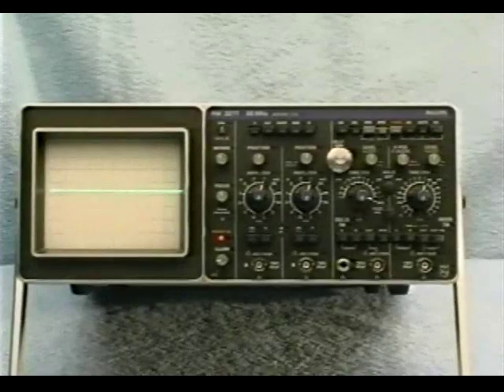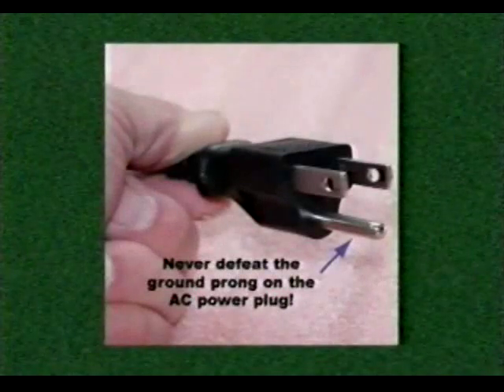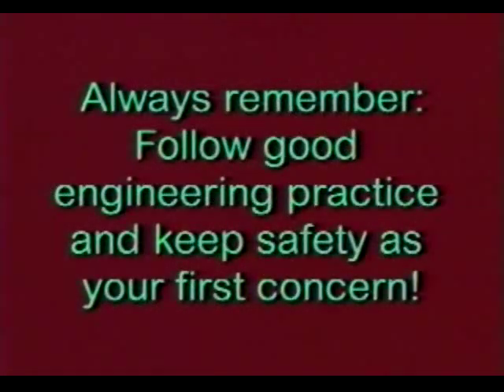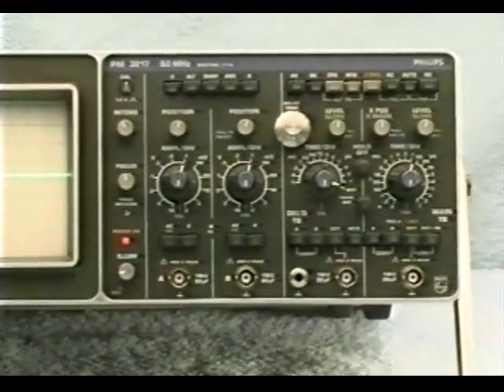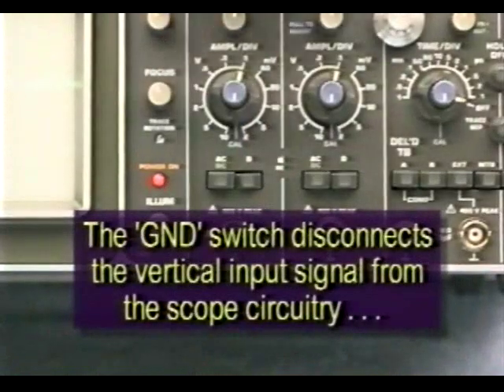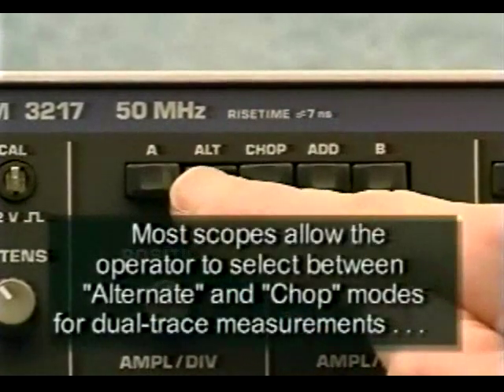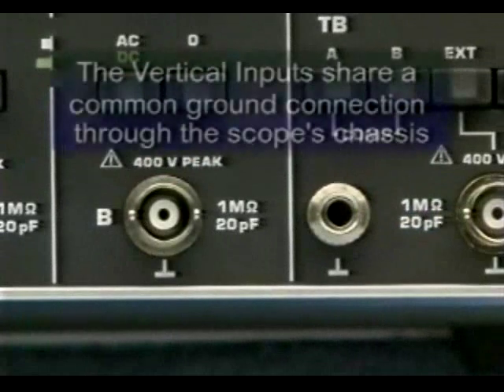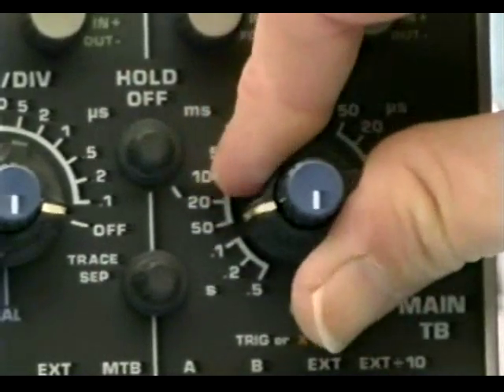Electronic Oscilloscope Fundamentals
A technical training video designed to familiarize you with the DC/AC signals of an oscilloscope, and give detail technical content to teach the fundamentals of using it.